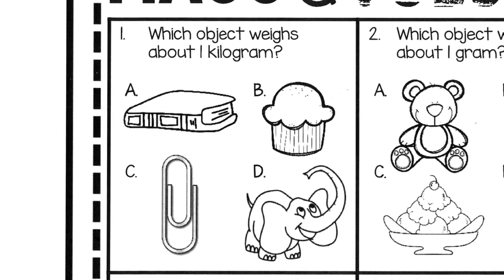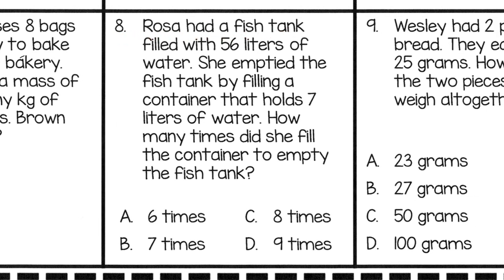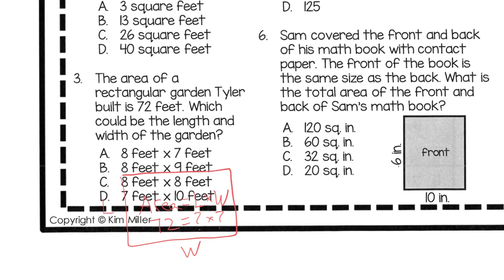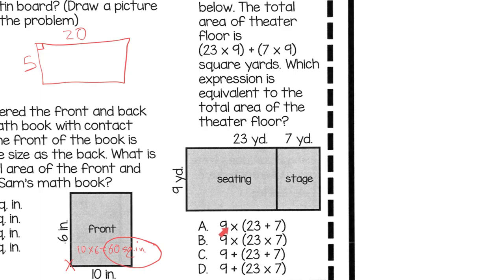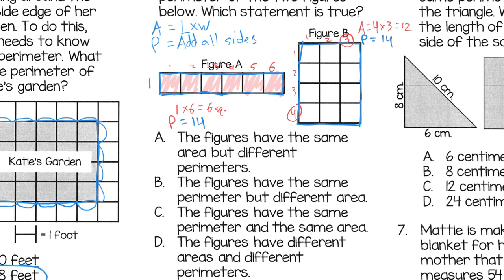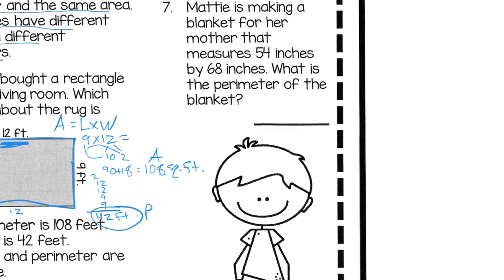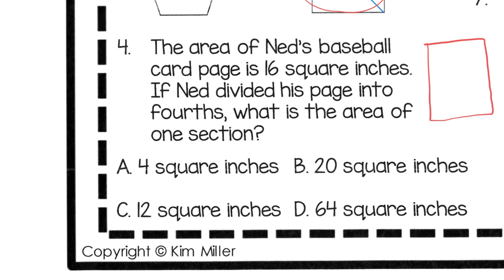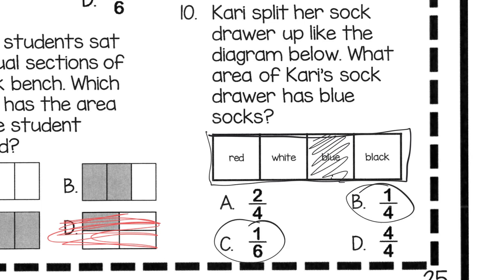Math Packet 3